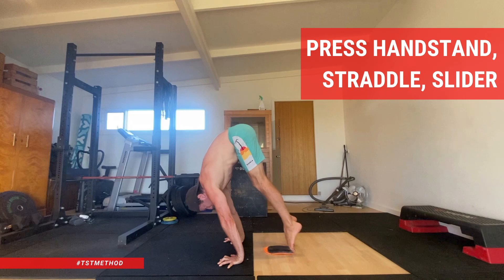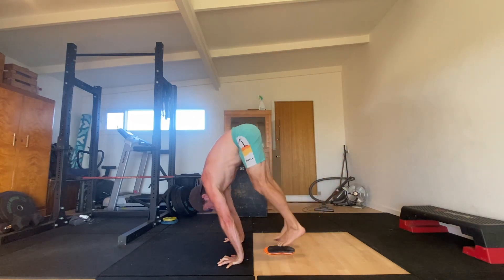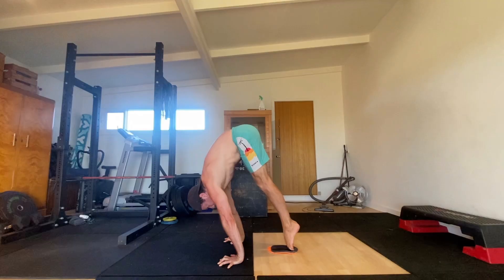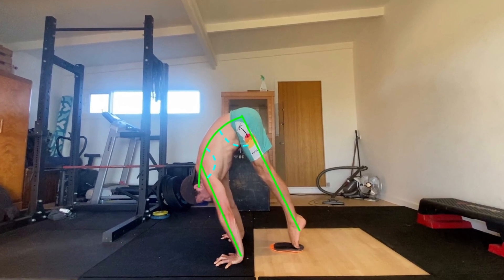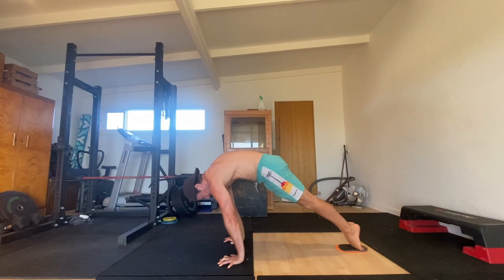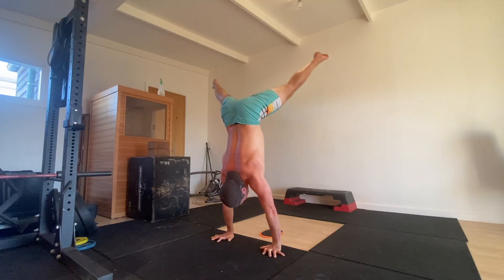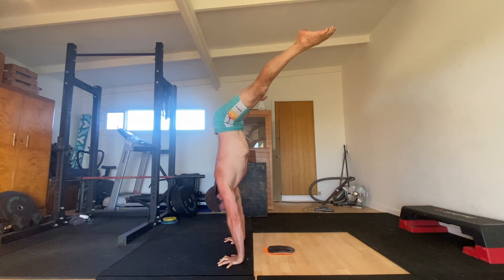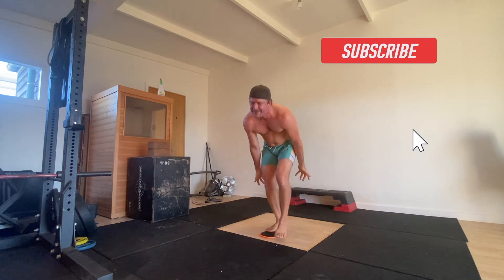Press Handstand, Straddle, Slider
If you're a gymnastic skill seeker working toward your first press to handstand, give this a try.

By starting in a front-leaning rest position, we can use a slider to pike the hips up and create momentum that helps us press into the handstand.

Start in a front leaning rest with your feet on a slider or slippery surface. Make sure your legs are straight and the toes are pointed.

Keep your elbows locked and actively push into the floor by protracting your shoulders. You want your upper back to be rounded.

From here,  keep your legs and arms straight as you use your hip flexors to pike the hips up and forward as you slide your feet towards your hands. Your shoulders will move from protraction into elevation as the angle changes.

This is where your strength and flexibility are going to be tested.

If you're strong but not flexible, you'll lean your shoulder forward slightly to counterbalance your lack of pike flexibility. This is fine, but it will require more strength to perform the press to handstand.

The more flexible you are, the more you'll be able to close the angle between your thighs and your torso. You'll also be able to keep the shoulder angle open, making the press a lot easier.

Do your best to keep the legs and arms straight and close the angle between your torso and thighs. Once you reach this point, lift your feet off the floor and press into a straddle handstand.

As you lift the legs up, focus on opening the shoulder angle and moving into a stable straddle handstand.

From here, keep the legs straight as you draw a nice big circle with the feet to bring the legs together at the top of the handstand. As you do this, the pelvis will move from an anterior pelvic tilt (APT) to a posterior pelvic tilt (PPT).

Hold the straight handstand for a few seconds before opening the legs out to the side and tilting the pelvis back to APT, and you lower down to the straddle handstand.

Fight to keep the shoulder angle open as you sit the hips back and move into the straddle handstand.

From here, use your hip flexors to pull your legs down towards the floor and close the angle between the thighs and the torso. Fight to keep the shoulder angle open as you bring your feet back to the slider.